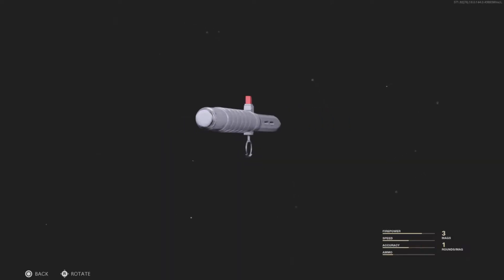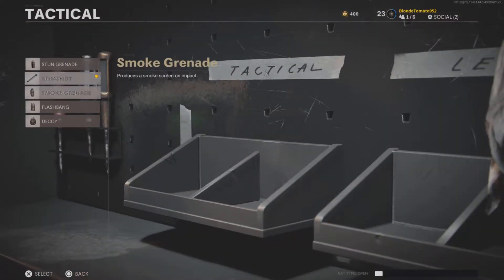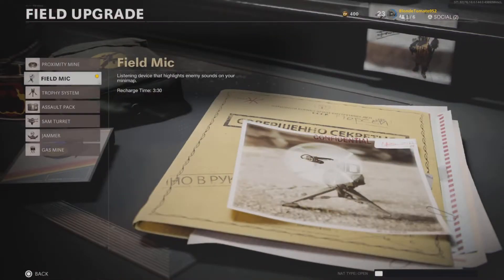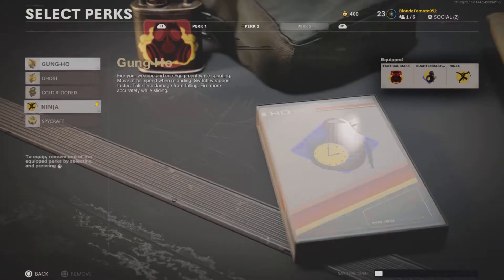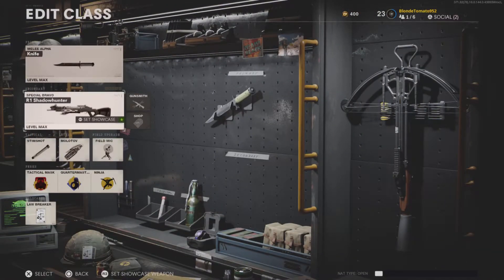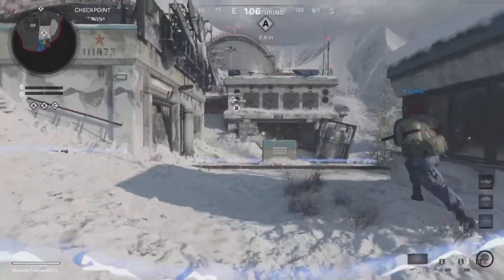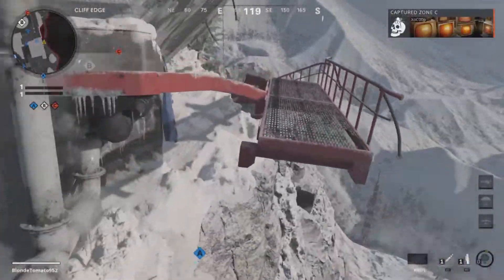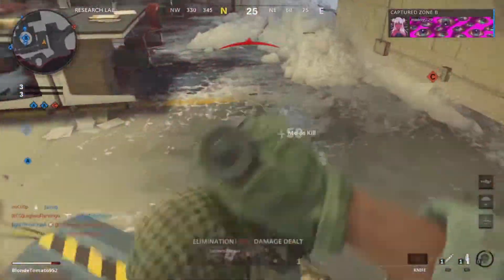Ballistic knife unlock